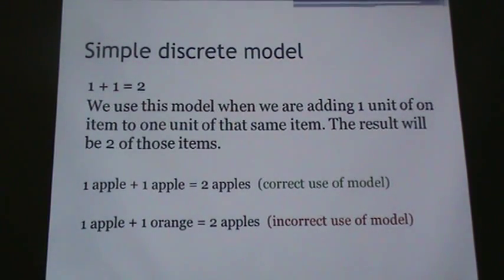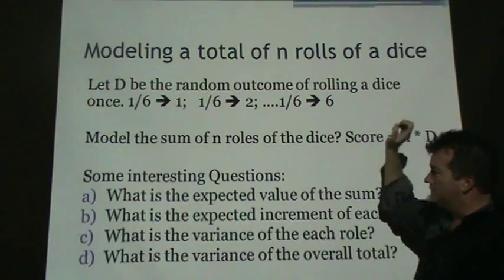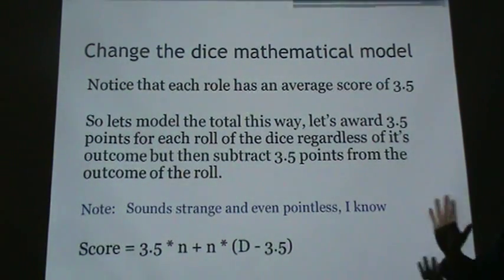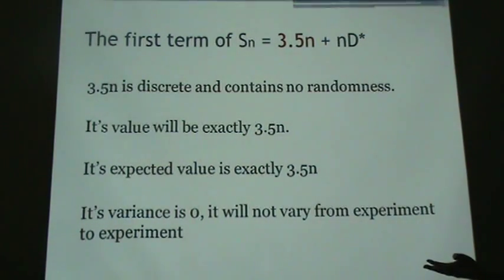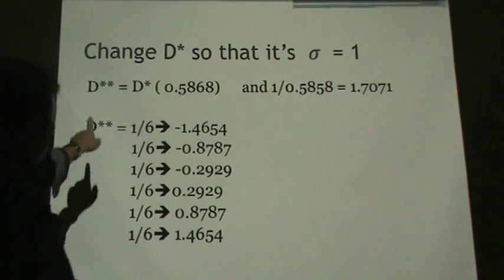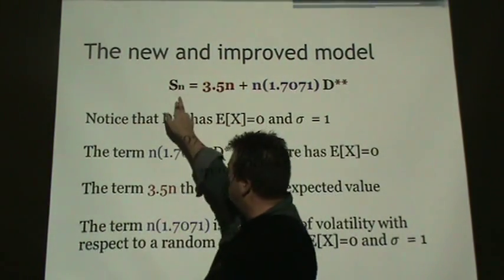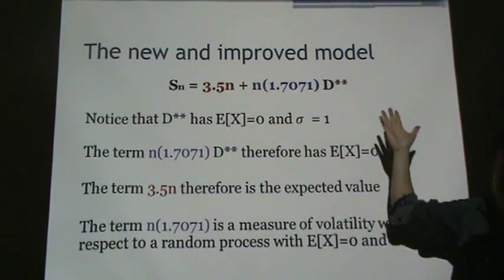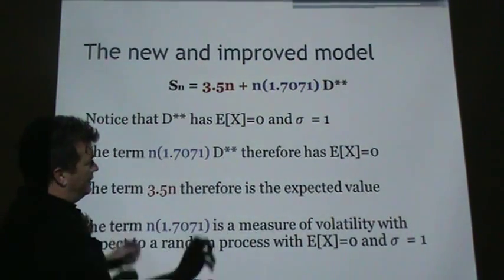Introduction to Mathematical Modeling for Finance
An introduction to mathematically modeling with a slant towards Financial applications. Rolling dice is modeled with a drift term a mean 0 variance 1 random event.